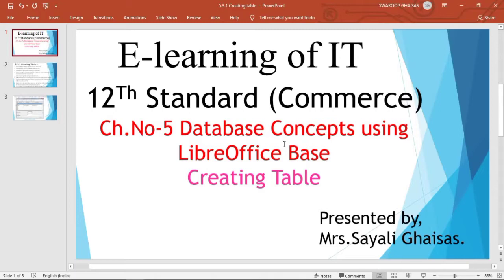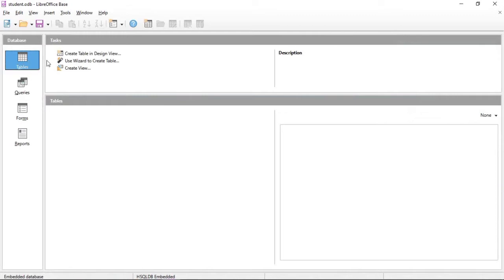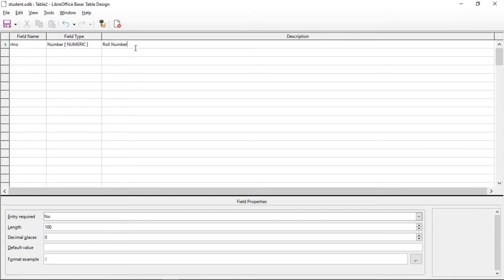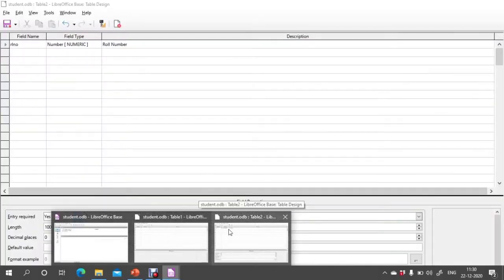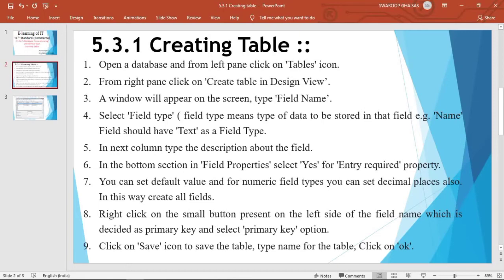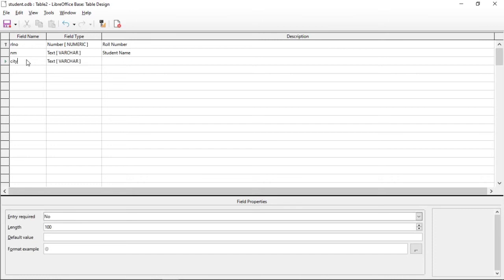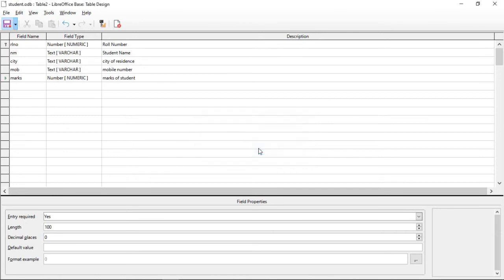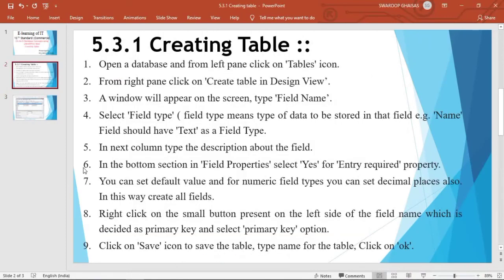Creating Table in LibreOffice Base# 12th Commerce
Creating Table in LibreOffice Base# Database concepts using LibreOffice Base # 12th Commerce